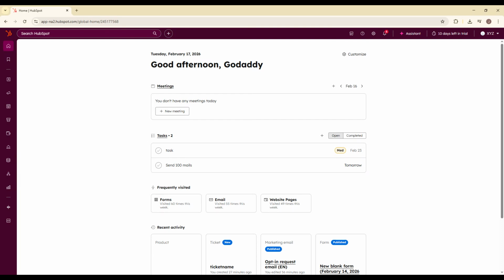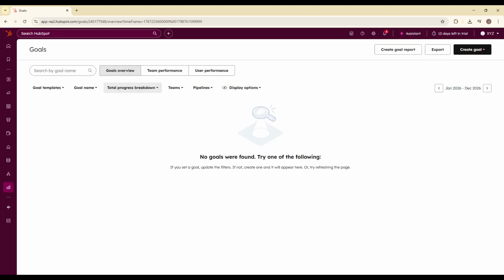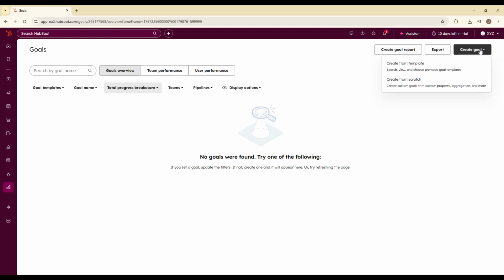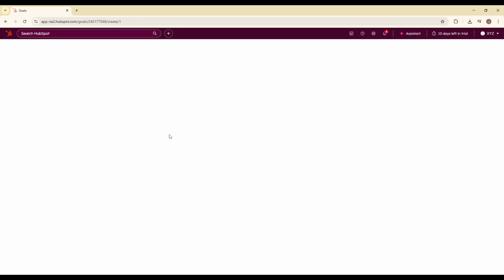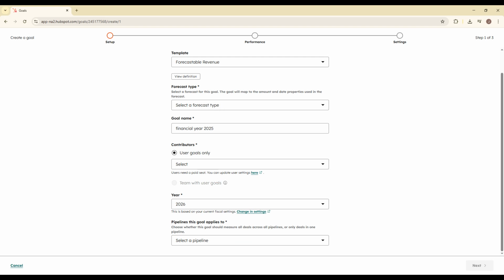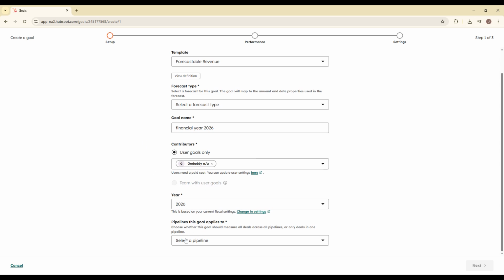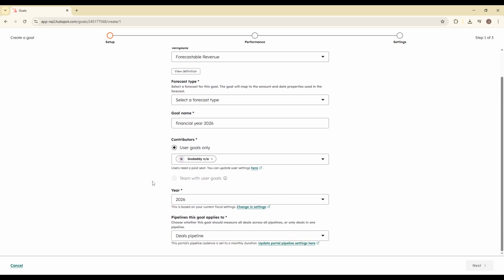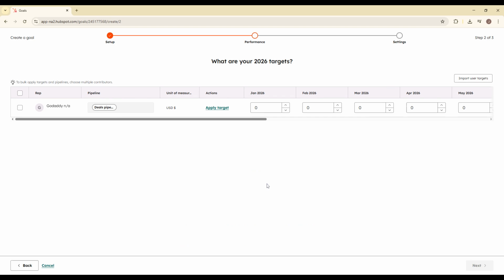How To Create Goal Templates In HubSpot (2026 Easy Guide)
Learn how to create goal templates in HubSpot to standardize revenue, sales, and activity tracking across your team.
Follow this step-by-step guide to set goal types, measurement periods, and target values the right way.

Timestamps:
0:00 Introduction
0:32 Navigate to Goals Tool
1:05 Create New Goal Template
1:42 Choose Goal Type
2:18 Customize Goal Name & Assignment
3:05 Set Measurement Period